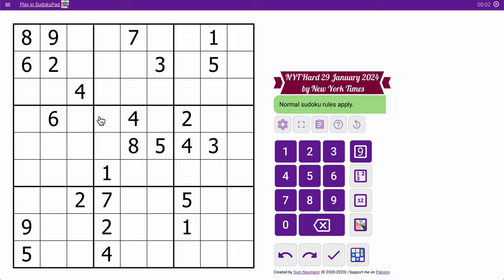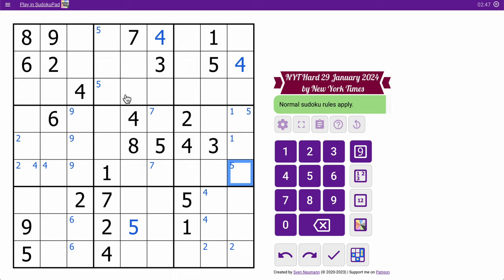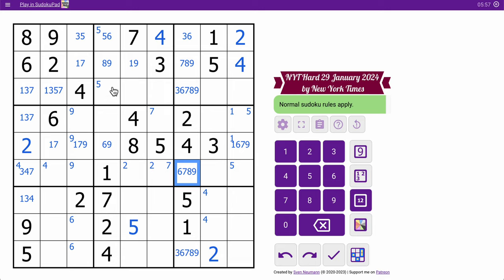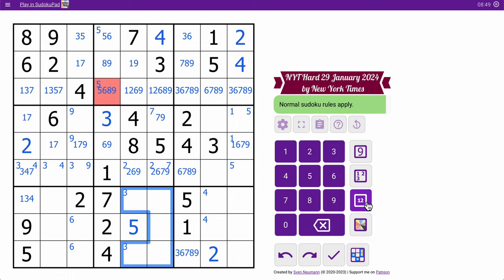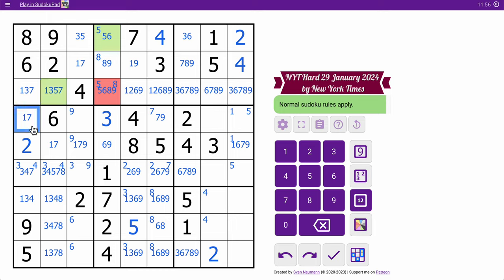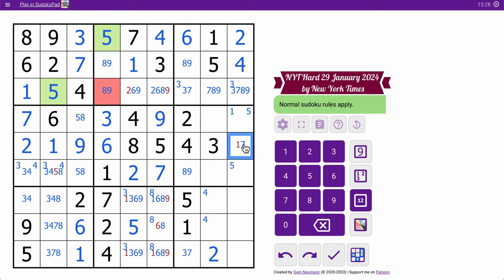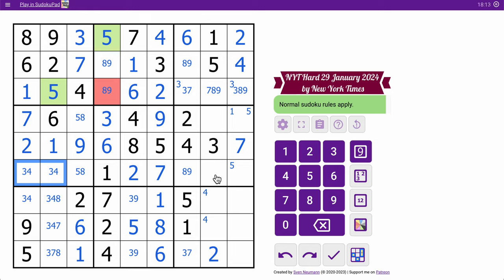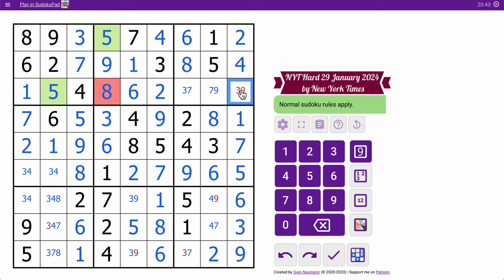sudokunyt 2024 01 29 hard - too early for solving ;-)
My wife is better at spotting crosses, even though it was early ;-)

This ends up on the blooper reel.

0:00 intro
0:27 start
2:55 hmmmm...
3:30 how much help is my wife?
9:28 oops...
13:32 a-ha!
15:36 wife is watching in the background.
17:43 my wife says there's a problem.
19:18 fixed.
20:26 clearly I can't scan row 8.
21:07 my wife saus, "where is the missing 8?"
22:11 outro, lol.